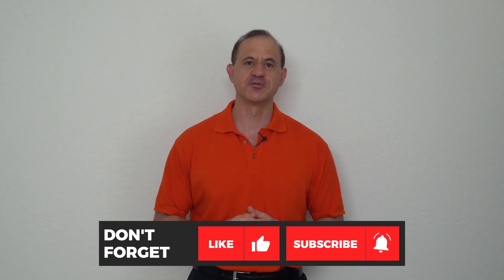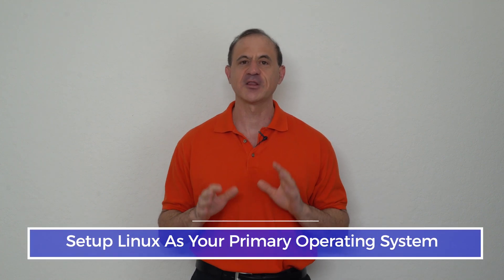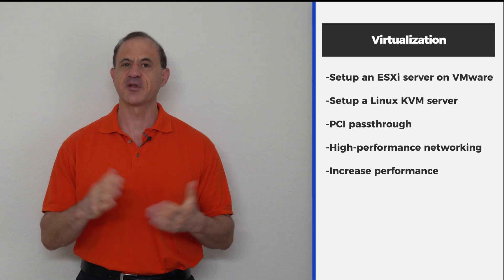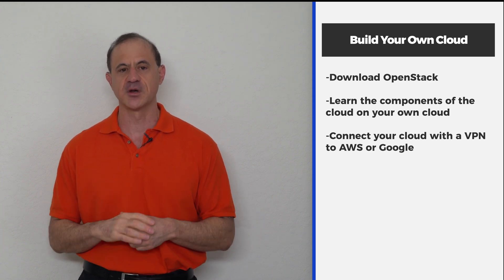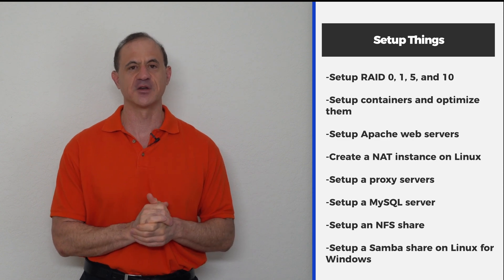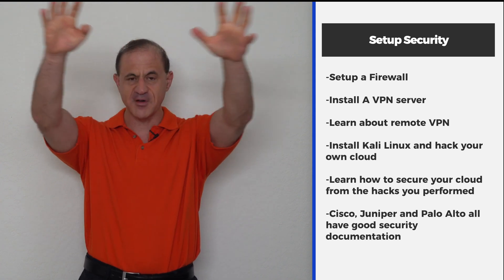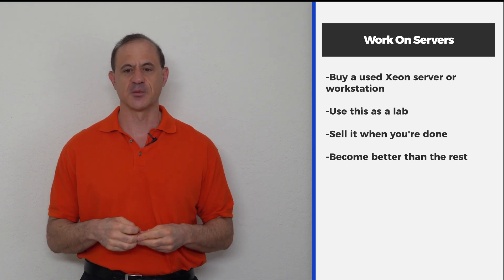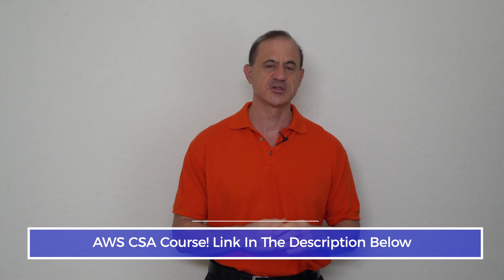How To Get A Cloud Job With No Experience (Get your cloud architect job experience at home)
In this video How To Get A Cloud job With No Experience|(Get your cloud architect job experience at home) we will teach you how to get real cloud architect experience at home.  This will be real experience, so you won’t be a “cloud architect no experience” but rather a knowledgeable and capable job ready cloud architect.

We know what employers want to see from job applicants, so we created this video series to teach you how to show future employers you can be a strong asset to their team.  So, you can get the cloud architect job of your dreams.  We have helped many people find their first IT job and we can help you too.

00:00 Start
1:18  Developing Technical Competency
1:58  Learning Linux Via Immersion Therapy
3:25 Cloud Architect Home Labs - A Key Component to How To Get A Cloud Job With No Experience
10:33 Building Your Cloud Architect Lab As Cheaply As Possible
13:00 Free AWS certified solutions architect associate (SAA-C02) Ebook

In addition to the guidance on how to gain real world cloud computing experience at home we also cover the following topics:

How To Get A Cloud job With No Experience
cloud architect job with no experience
how to get aws job with no experience
cloud architect no experience
aws certification without experience
it certifications no experience
how to get first cloud architect job
how to get into the tech industry with no experience
how to get an entry level it job with no experience
get into it with no experience
how to get a cloud architect job with no experience
AWS Certified Solutions Architect Professional
aws certification solution architect associate
sap-c01
aws csa professional
SAA-C02

We hope you have enjoyed this video How To Get A Cloud job With No Experience (Get your cloud architect job experience at home)

Want to learn how to obtain your first cloud architect job?  Join our free webinar where we teach you the steps to go from AWS certified to Cloud Architect Hired.

Join one of our FREE AWS Certified Solutions Architect Associate – AWS Mentoring Sessions where we answer your AWS Certification Questions and help you learn challenging parts of the AWS certified Solutions Architect 2021 Exam. (SAA-C02)

Are you looking to get AWS certified today?  Please visit our online academy.

At of our online academy our courses are full HD video, have included mentoring, and come with a full eBook to help with your certification journey.

Learn more about our online training academy.